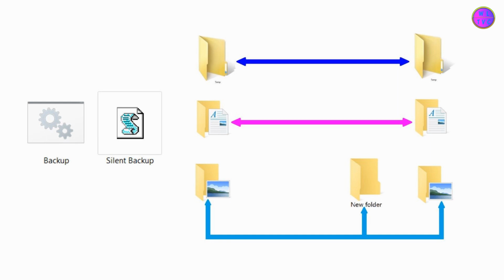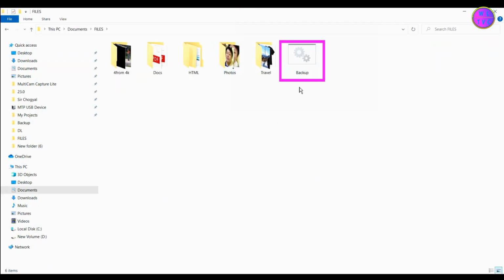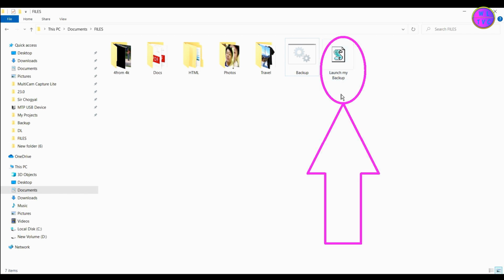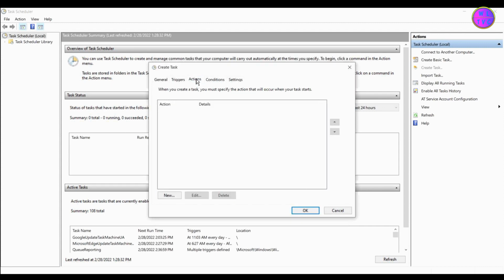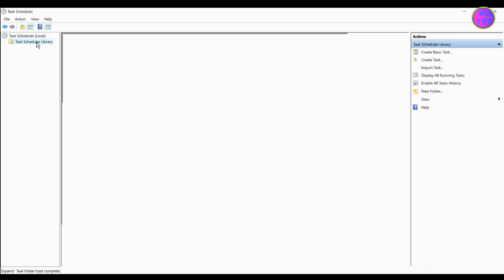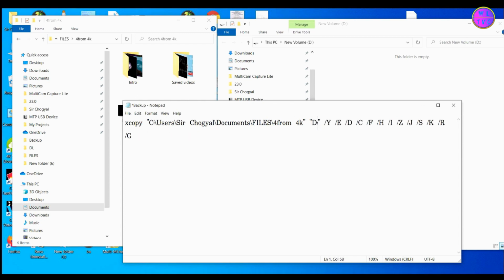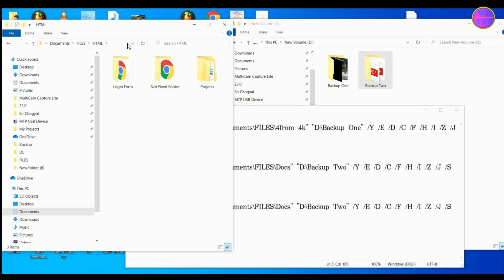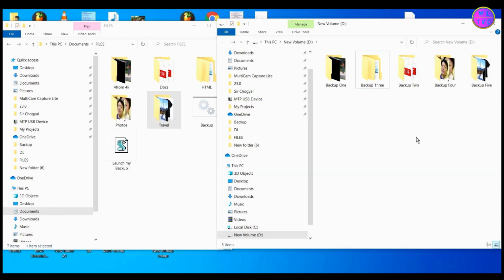How to create an Automatic Backup from One Folder to Another Folder - Part 2/3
In this lesson, we will learn how to create a silent auto backup system and multiple folder backups with a single batch file. We will also learn how to make the backup system run every after a specific minute or hour.

xcopy parameters:
/E → Copy all subdirectories, including empty ones
/H → Copy hidden and system files
/C → Continue even if errors occur
/Y → Suppress overwrite confirmation
/D → Copy only newer files
/F → Display full source and destination file names
/I → Assume destination is a folder if multiple files are copied
/Z → Restartable mode for network interruptions
/J → Copy files without buffering (good for large files)
/S → Copy subdirectories, excluding empty ones (useful with /E)
/K → Preserve file attributes
/R → Overwrite read-only files
/G → Allow copying encrypted files to non-encrypted destinations